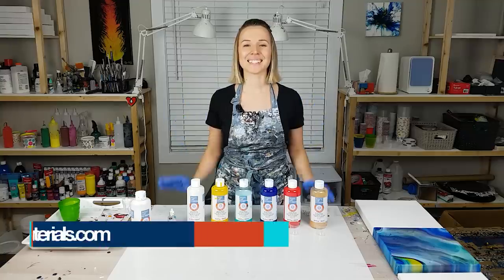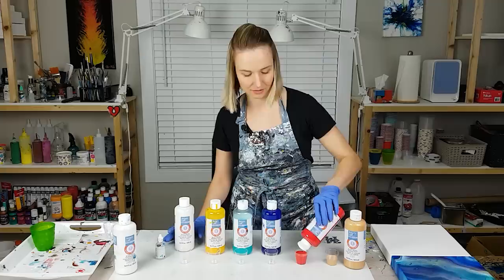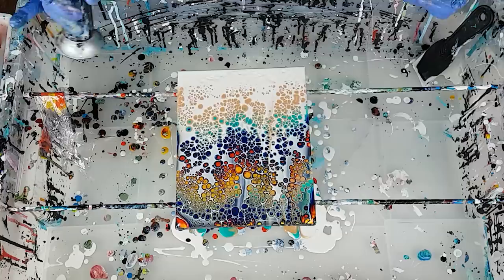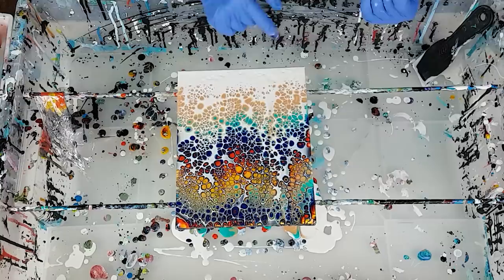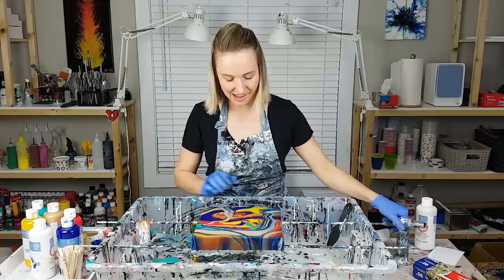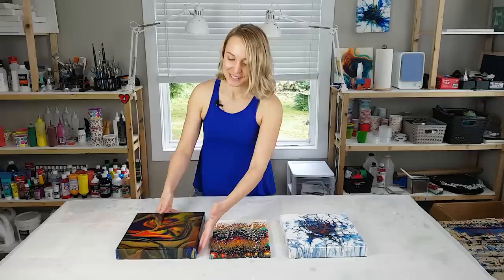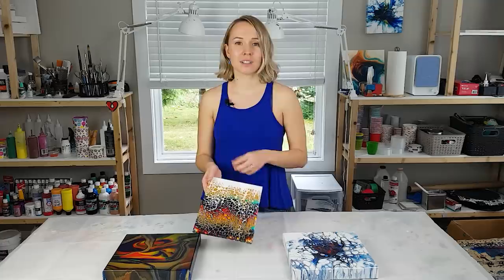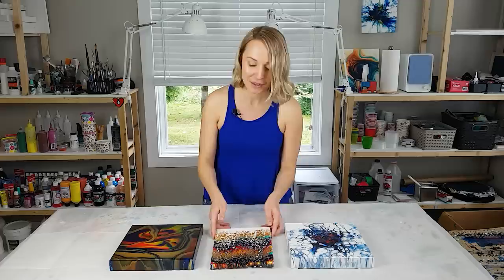Acrylic Pouring MUST SEE! 😍⭐ with Artist Loft POURING PAINT - Fluid Painting For Beginners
Acrylic Pouring with Artist Loft Pouring Paint - NEW TEST with AWESOME Results! Especially with Swipe Technique and Dutch Pour + Silicone. I think this Ready Mixed pouring paint & fluid painting techniques are perfect for beginners.

Silicone that I’m using for cell